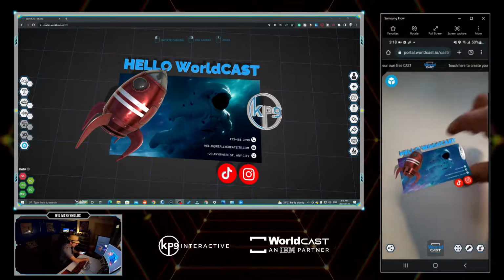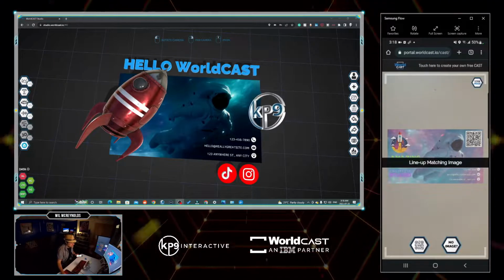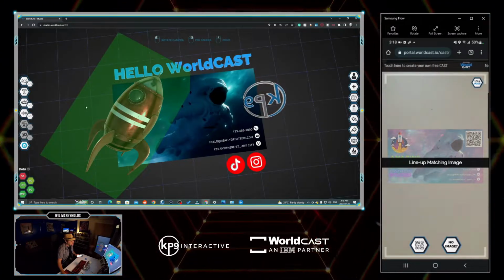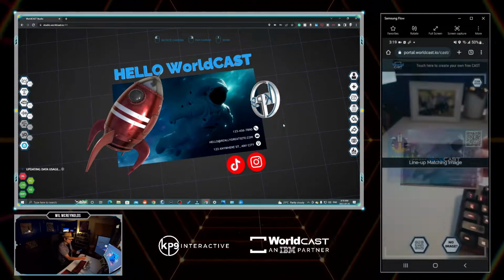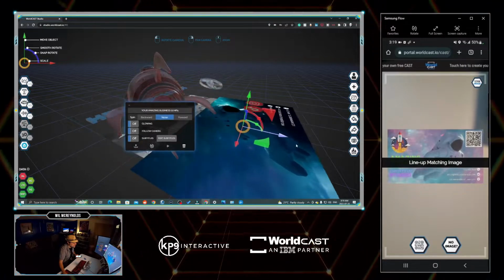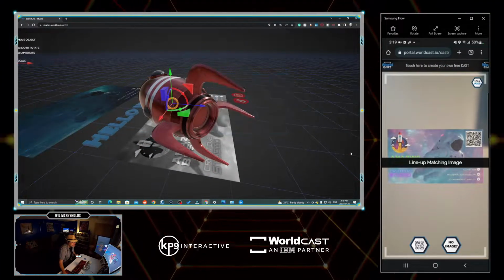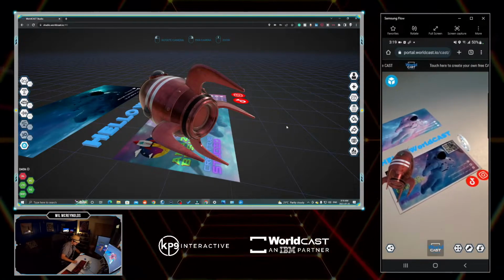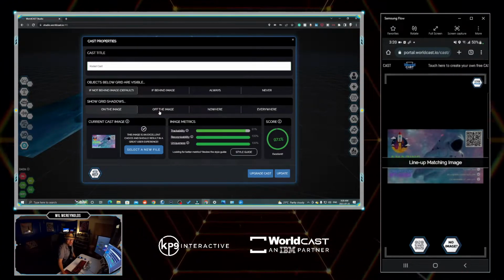How to control model shadows in PrintCAST WebAR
While we LOVE shadows for anchoring content on/in reality - sometimes they don't make sense. In this VERY fast tutorial, you will learn how easy it is to turn them off in PrintCAST - our marker based WebAR studio available on our WorldCAST Platform.

Want more tutorials? WorldCAST will be releasing a WHACK of tutorials for all three studios over the coming weeks. Thanks for following and please share these tutorials if you think others will find them useful. Remember - WorldCAST is a code-free platform with a very robust WYSIWYG with Canva and Sketchfab integrated directly for faster AR Content creation.